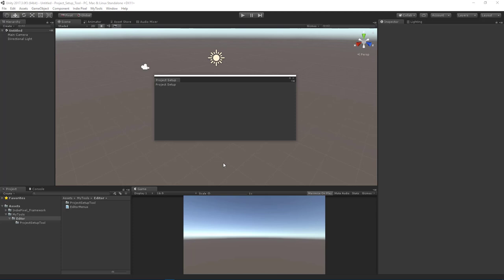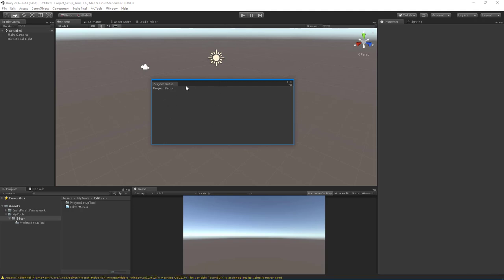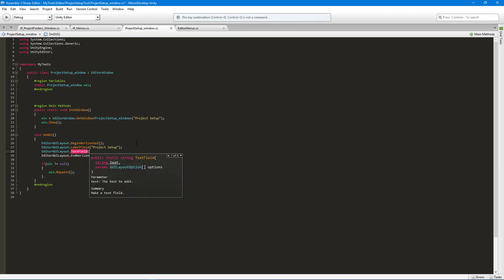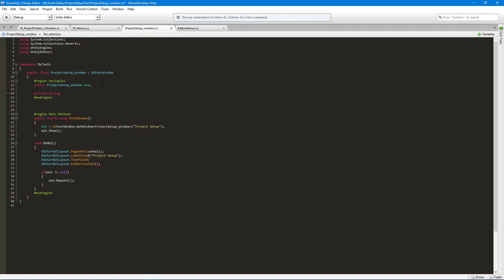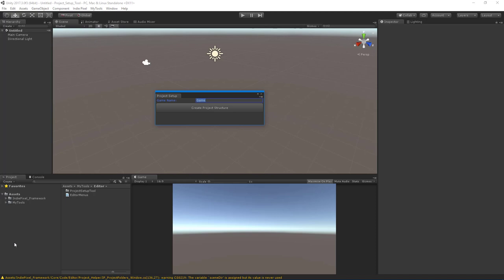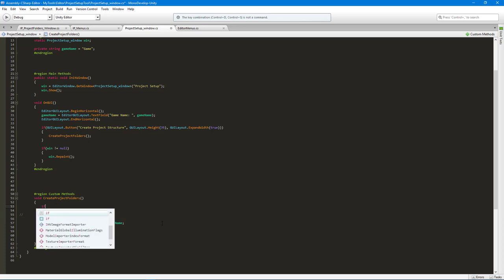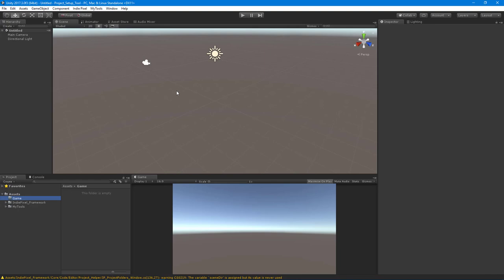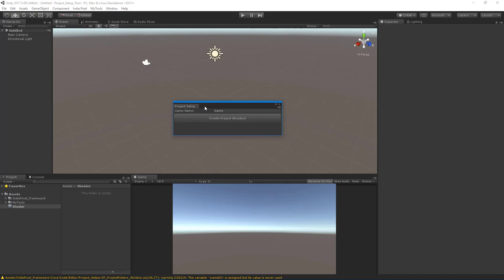Unity 2017 - Project Setup Tool - Part 2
The Unity Project Setup Tool is a simple editor Utility that quickly sets up your project folder structure quickly.  Instead of having to manually create your own folders the utility will do it for you automatically.  This leads to more consistency between your Unity projects and saves time!

In Part 2 we will take a look at how to create folders through C#, and also learn to populate those folders with Sub-Folders.